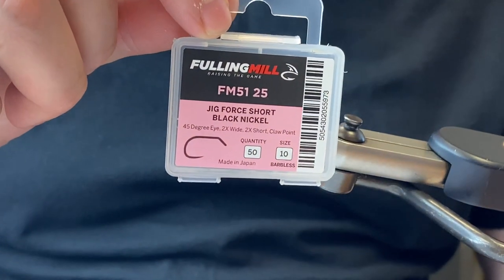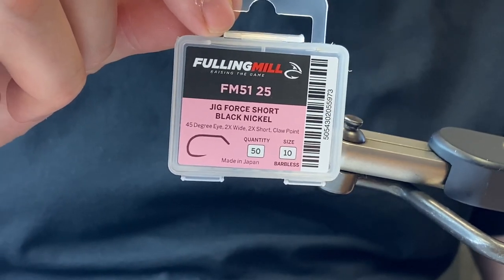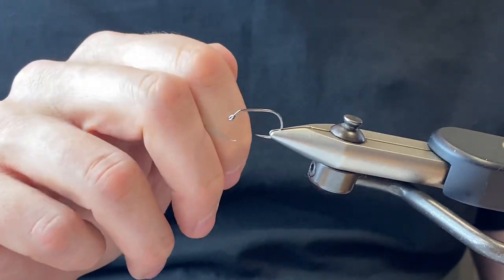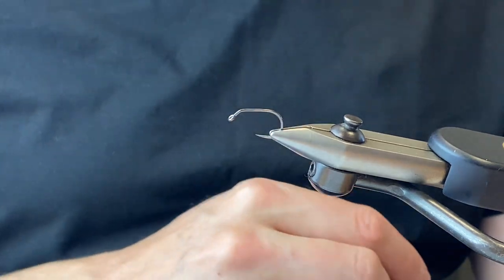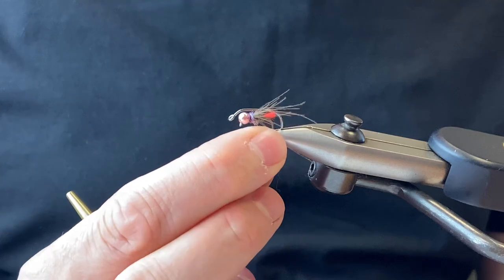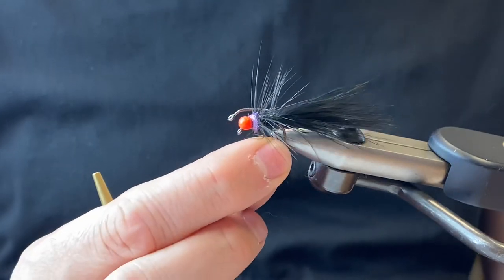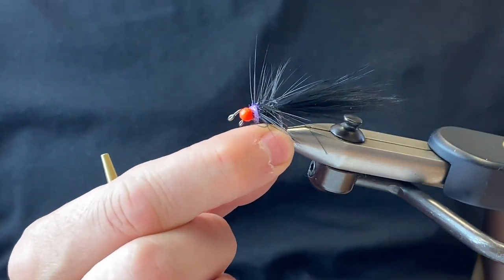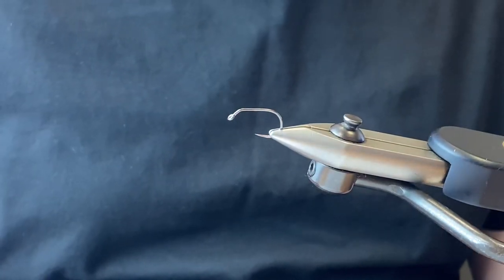The Jig Force Short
The Fulling Mill Short Shank Barbless hook has been designed with a 15 percent longer point than normal, this is to ensure a solid hook hold. The wide gape is perfect for tying bulky flies such as blobs, beetles or humpies.